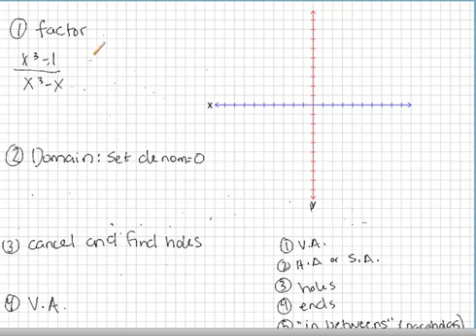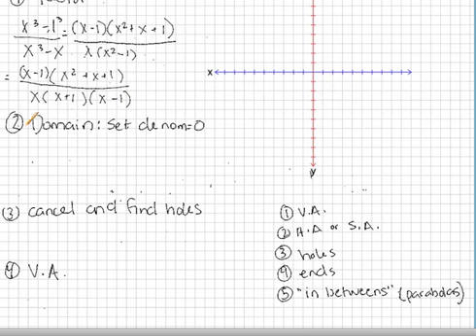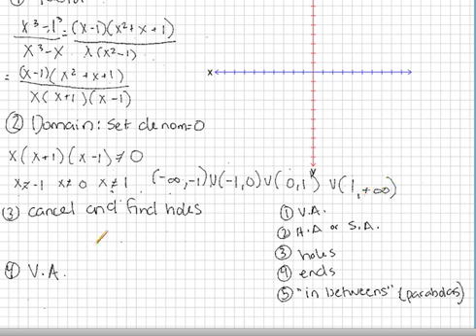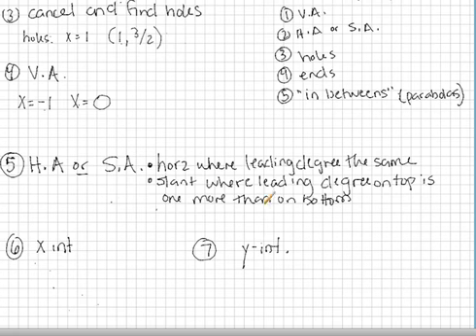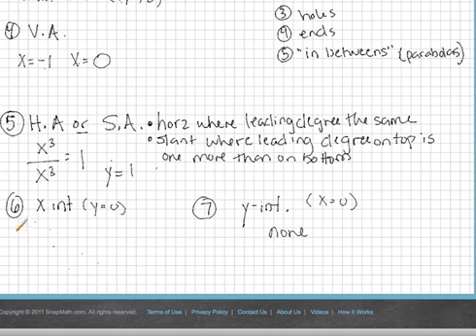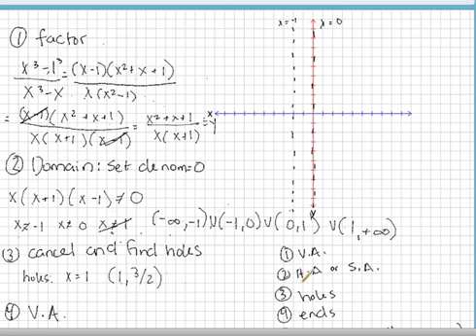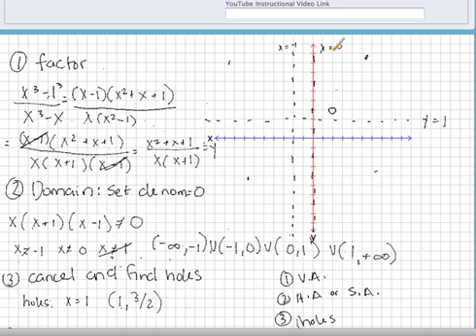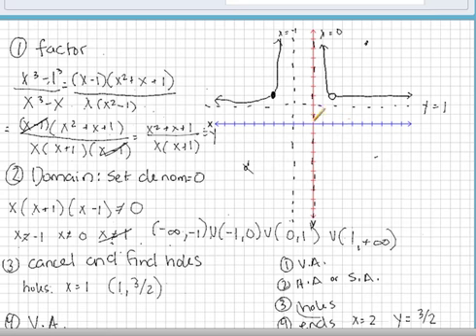graphing a rational function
graphing (x^3-1)/(x^3-x)